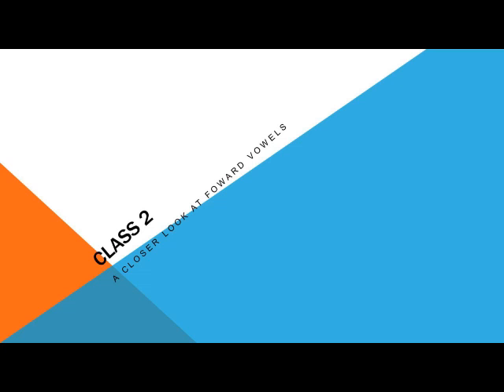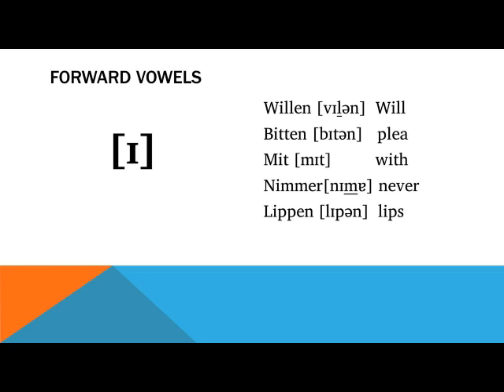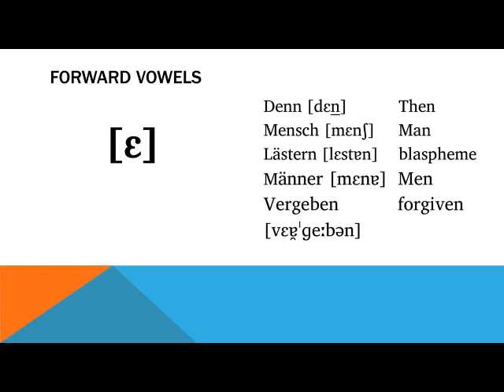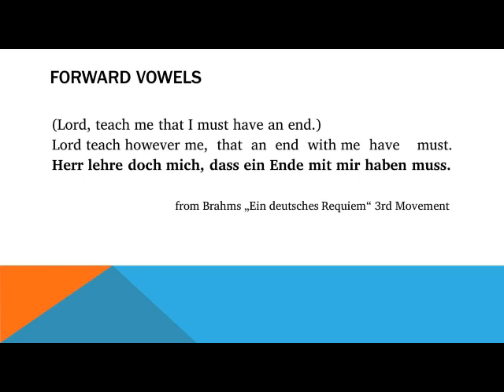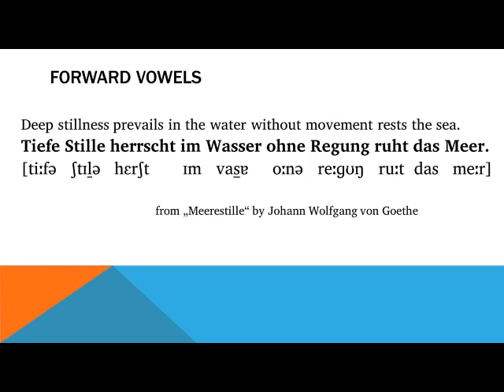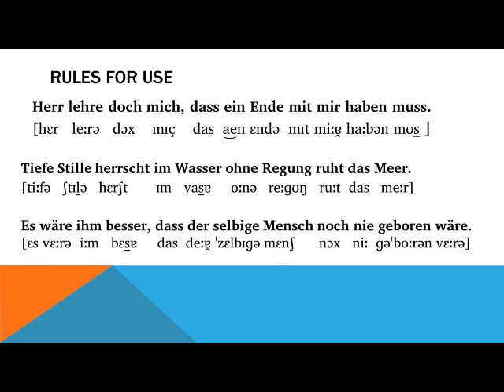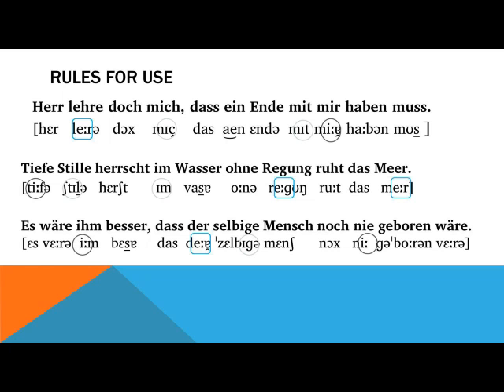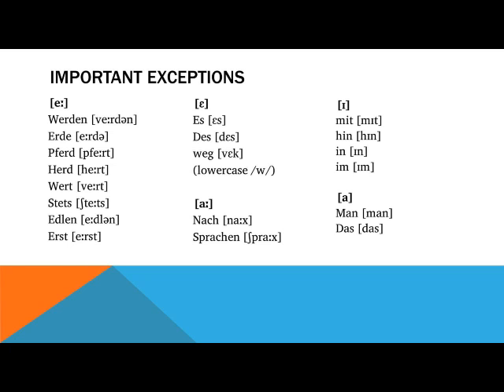Class2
Online coachings available with Daniel Sommer (creator of this series).

In this video explore the German forwarding vowels